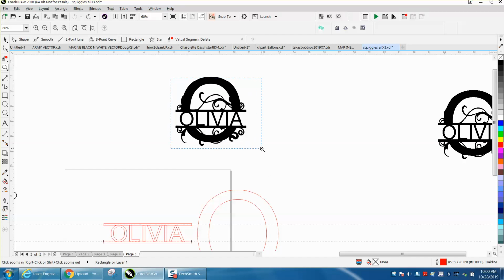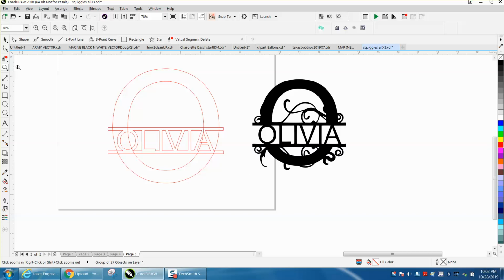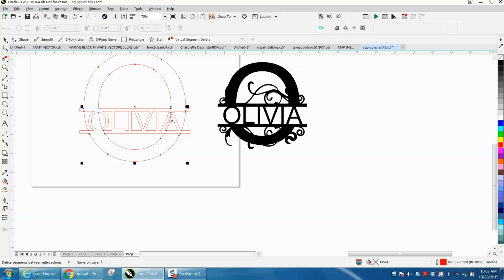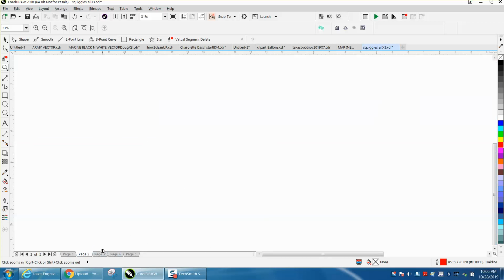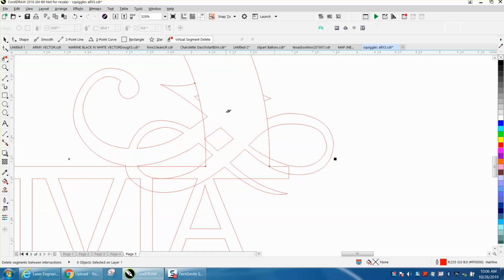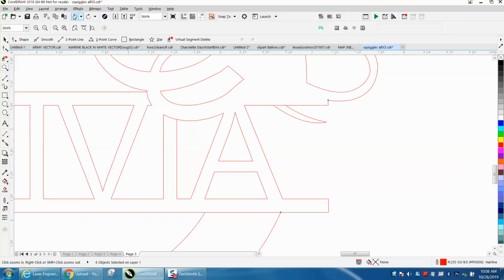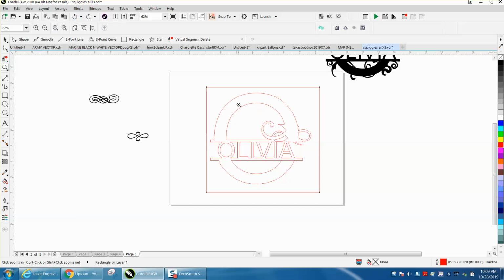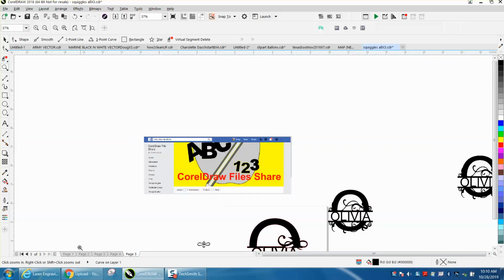Corel Draw Tips & Tricks Split Font and how to make